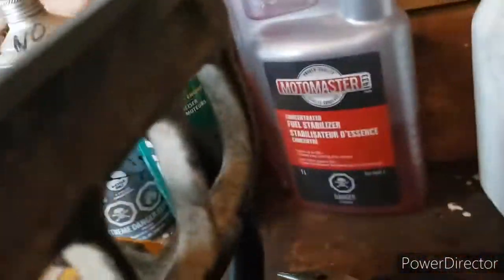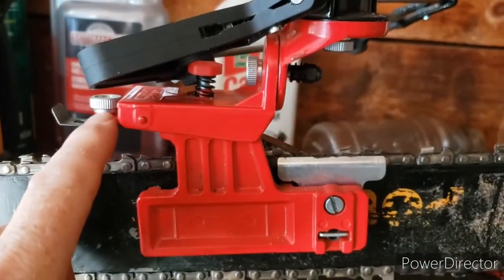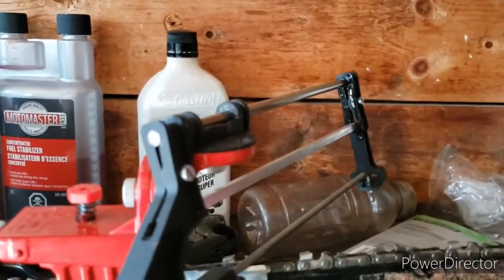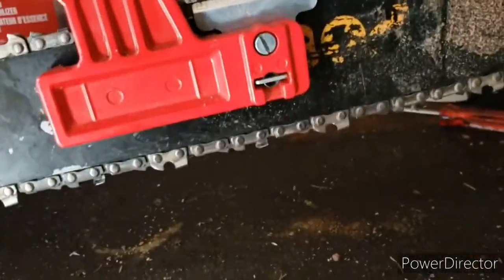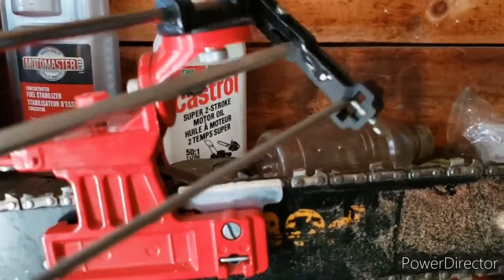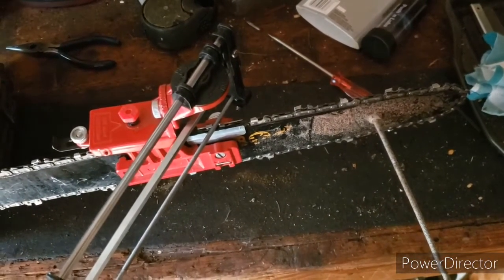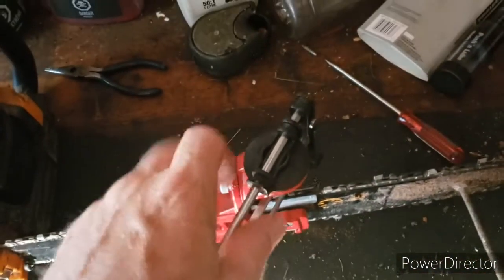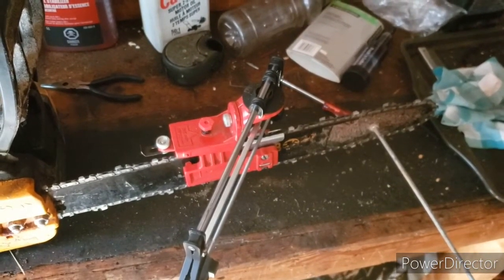Oregon Bar-Mounted Chainsaw Sharpener: The Best Chain File Companion.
Hey YouTube, I just wanted to start off by saying a big thank you to all the new subscribers – your support means a lot to me. Today, I'm doing a quick rundown of this chain sharpener I picked up. I think I got it from either Lee Valley or Oregon, though there's no name on it at the moment.

It's pretty straightforward to use. There are two thumb screws on the side that make it easy to adjust. One keeps the chain snug enough to prevent it from moving too much during filing, while the other clamps it to the bar. You adjust another knob to ensure the chain is properly positioned against the raker for an even filing.

There's a knob for adjusting the angle, but I typically stick with 30 degrees as per the chain's specifications. As for the vertical angle, I usually leave it at zero – it works fine for me, and I'm not a professional by any means.

Now, onto the filing process. I usually mark the first tooth and then lift and pull the sharpener back before positioning it on the tooth. Applying even pressure with each stroke ensures a consistent result. I don't have a tripod at the moment, so apologies for the shaky footage.

Oh, and I also rigged up a little tool with a piece of sheet metal and a threaded rod to help with cutting consistent lengths of wood. It's a bit makeshift, but it gets the job done.

Overall, this sharpener does the trick for me. It might not be fancy, but it's reliable, especially if you're just a homeowner like me who occasionally needs to sharpen their chainsaw. Remember, consistent pressure is key for a good result.

Hope you all had a great weekend, and here's to an even better week ahead!
How to use a bar mounted chainsaw file guide sharpener,